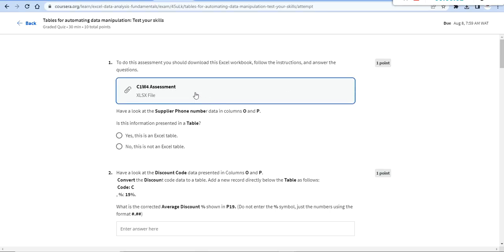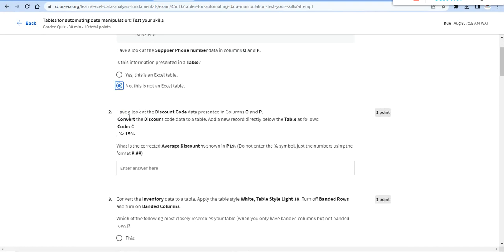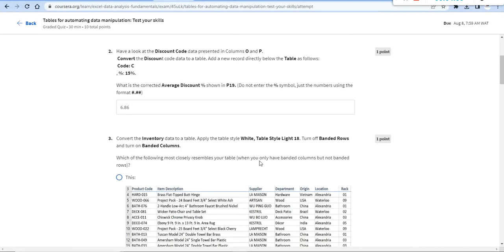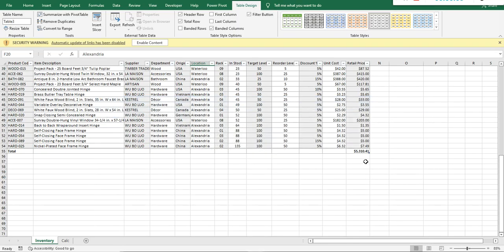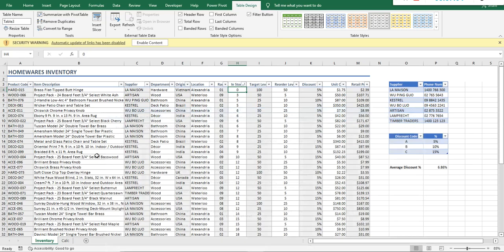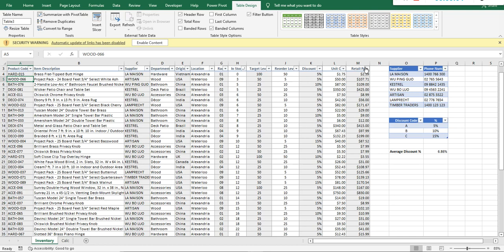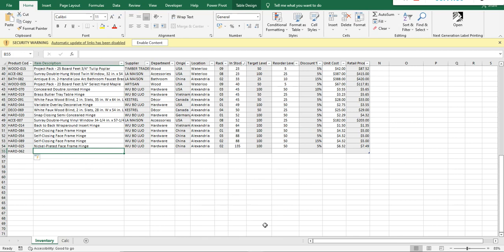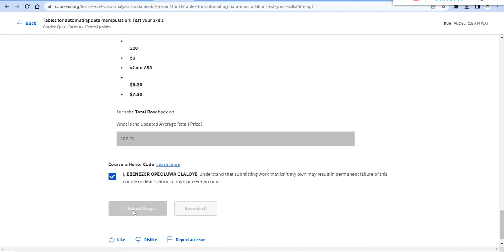Excel Fundamentals for Data Analysis || Week 4 Assessment || Coursera || Macquarie University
Excel Skills for Data Analytics and Visualization Specialization
Excel Fundamentals for Data Analysis
Course Offered By: Macquarie University
Course Platform: Coursera
This course is a Specialization in Excel Skills for Data Analytics and Visualization

Learn Excel Fundamentals for Data Analysis. Master Excel to add a highly valuable asset to your employability portfolio.

WHAT YOU WILL LEARN:

* Be comfortable navigating the Excel user interface, entering, manipulating, and formatting data.

* Use formulas and functions to perform calculations on data. Automate choices and data lookups using functions.

* Analyze data and present the results in a user-friendly way. Create charts and tables that effectively summarize raw data.

* Create easy-to-use spreadsheets. Validate data, find and correct errors.

* Create navigation aids for large workbooks.